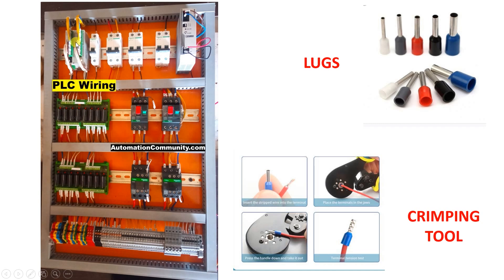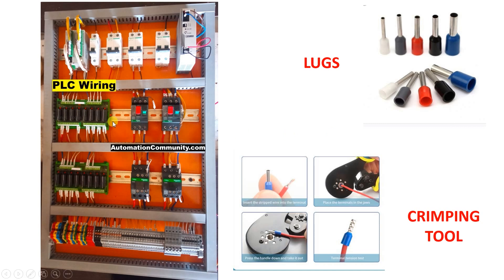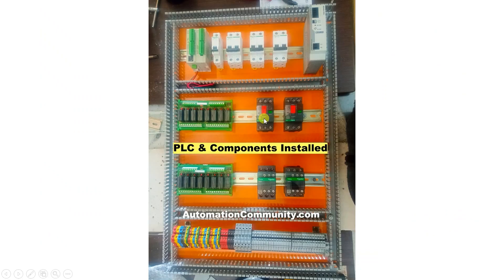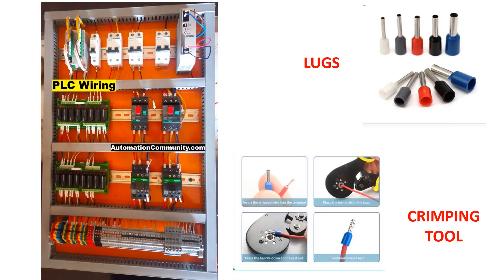Building a PLC Panel from Scratch - Industrial Control Panel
In this video, you will learn how to build a PLC panel from scratch to replace an old industrial machine.